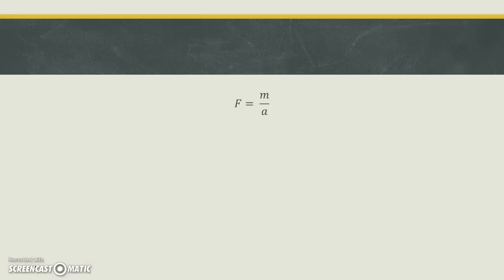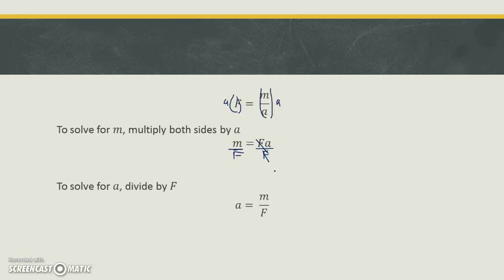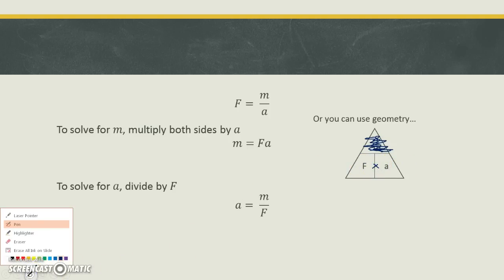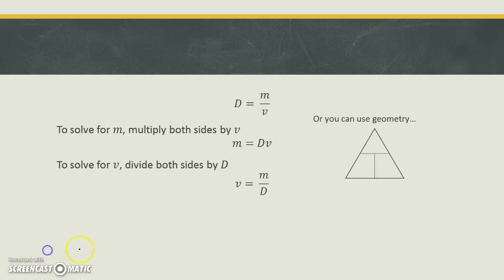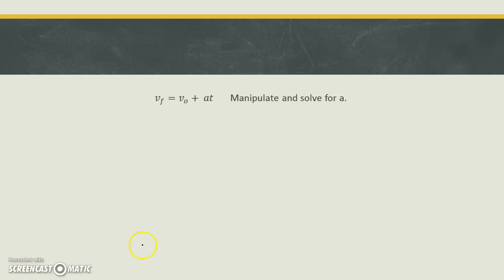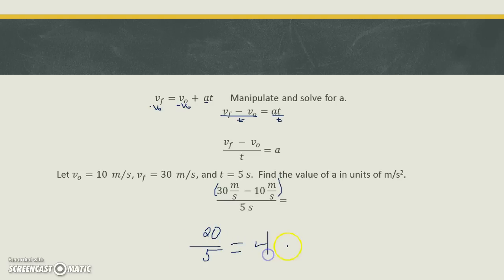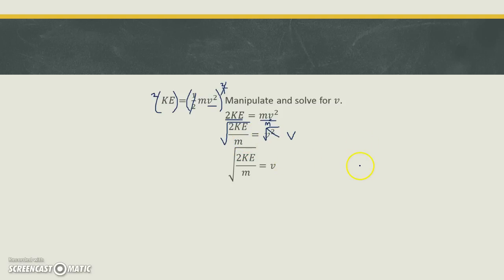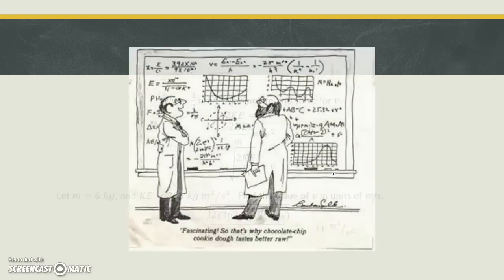1.3 Rearranging equations